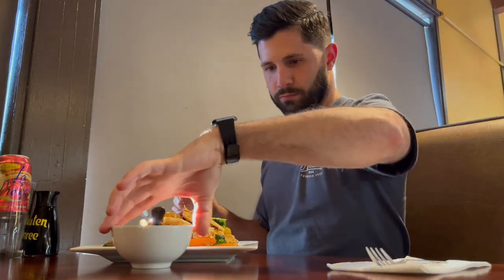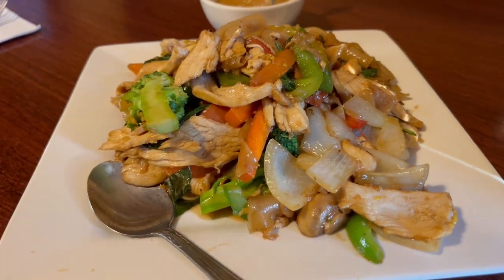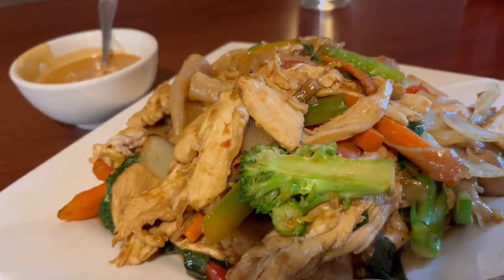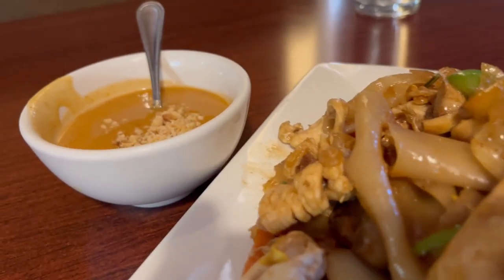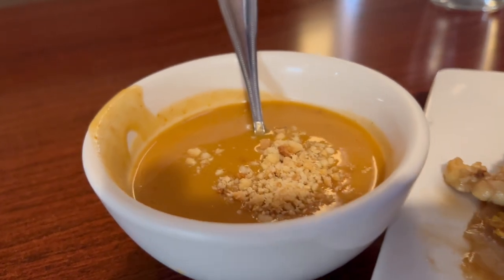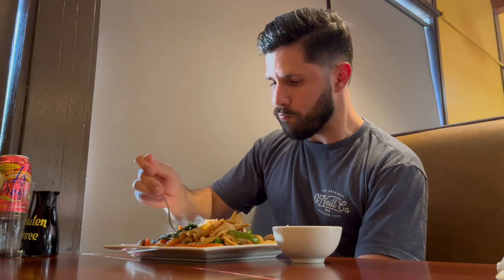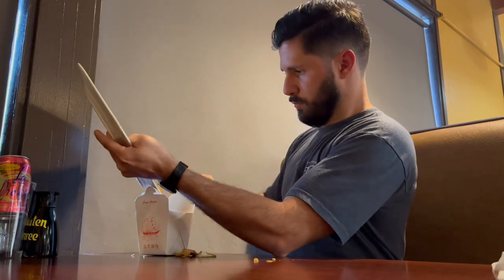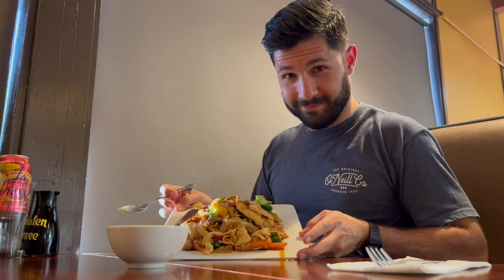Food Review: Sa Bai Thai Cuisine's Chicken Pad Kee Mao!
I looked up this place on google and gave their Chicken Pad Kee Mao a try.

Go check them out in Portland!